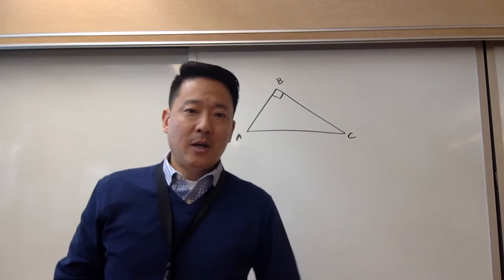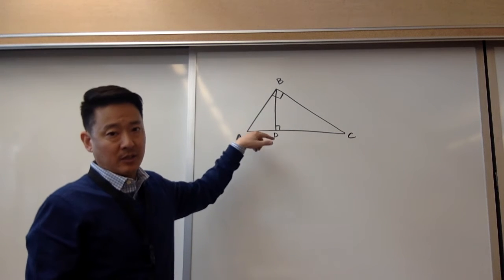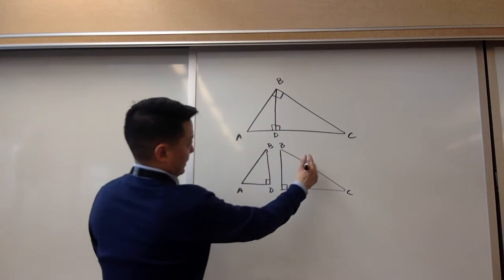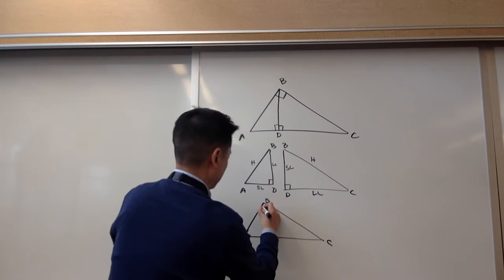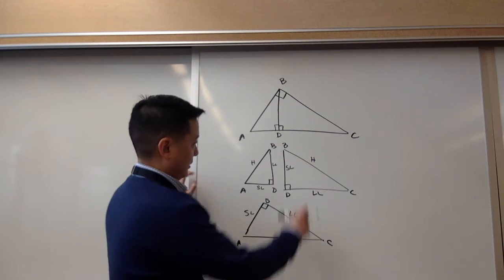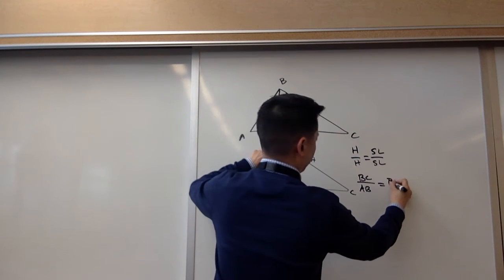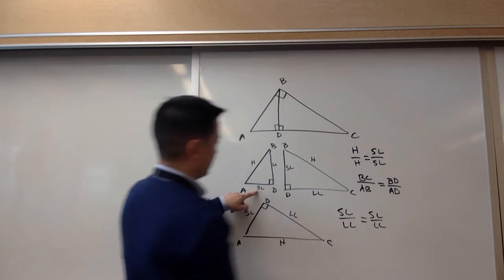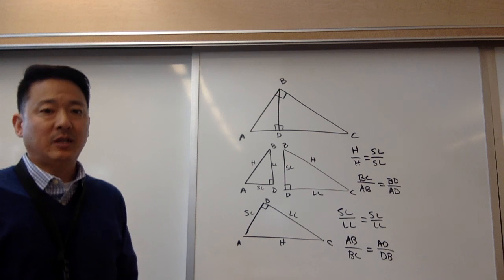Similar Rt Triangles pt 2